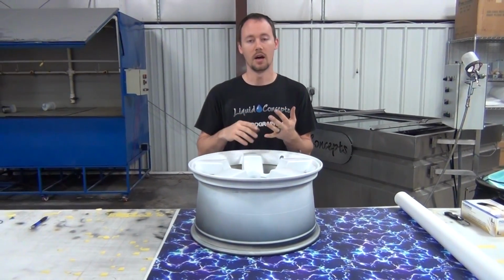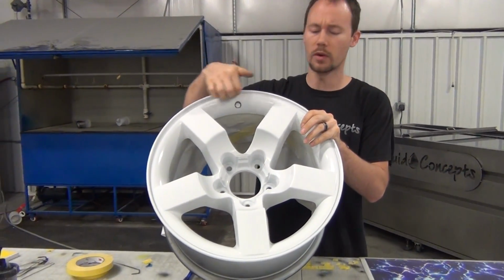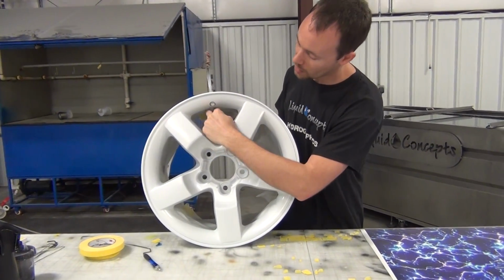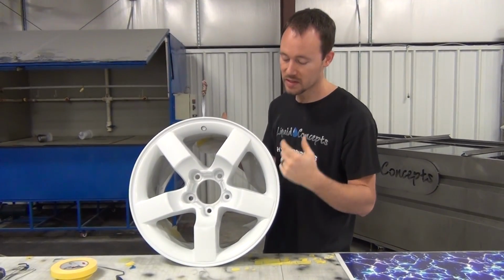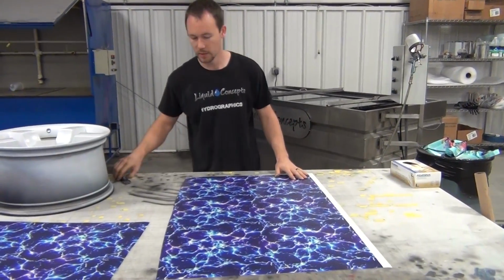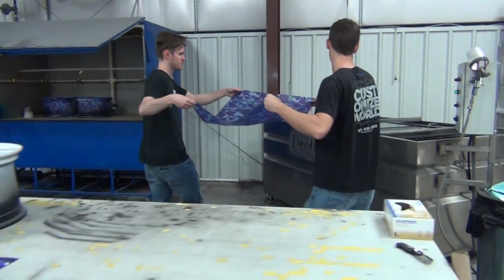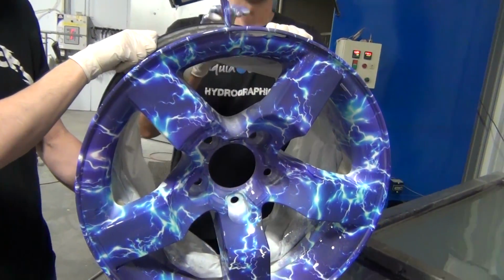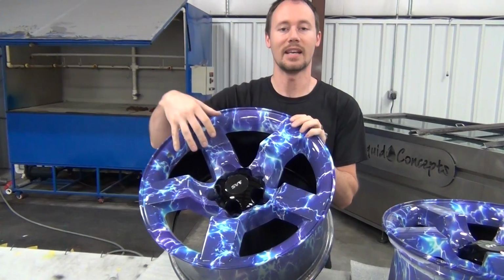HOW TO HYDRO DIP WHEELS | Liquid Concepts | Weekly Tips and Tricks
In this video Bryan teaches us how to hydro dip wheels. He goes over the very specific details on how to exactly dip them so you don't stretch your film or even miss part of your wheel! In this video Bryan used a custom printed lightning film to dip the wheels and they turned out looking great!

Check out our Liquid Concepts Distribution Facebook page for more tips and tricks as well as sales and promotions that we run all the time!

Are you looking to get more in depth hydrographic training? If so check out our Liquid U Online Training to learn every step from start to finish